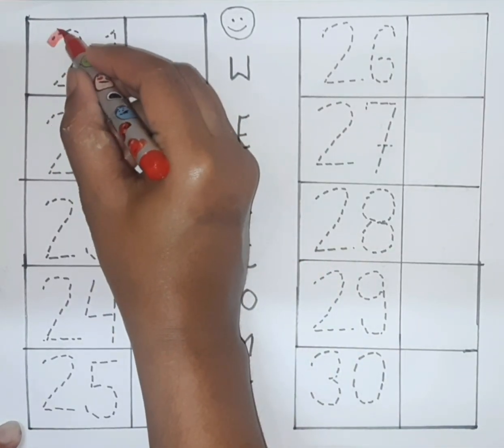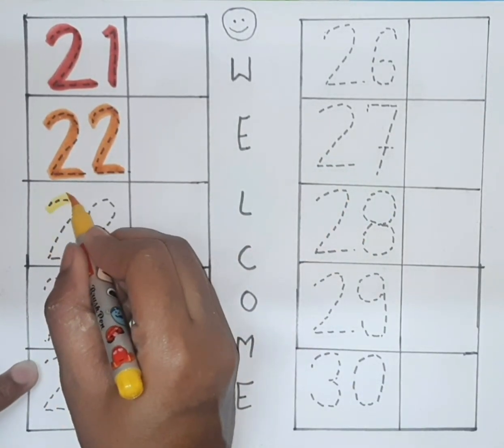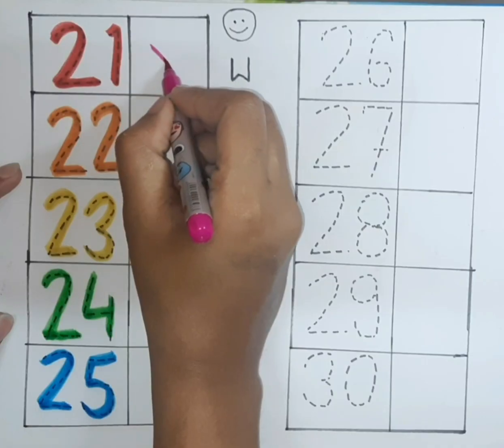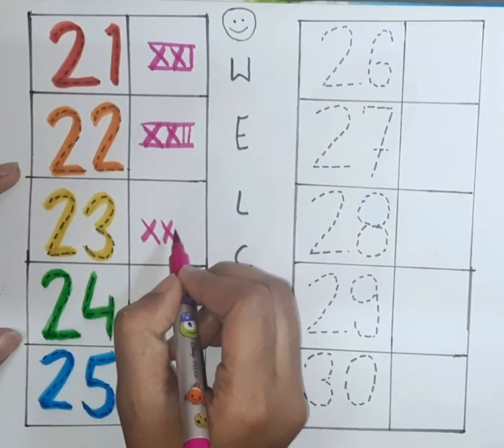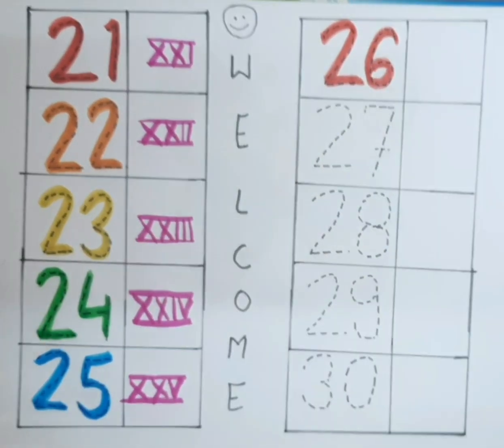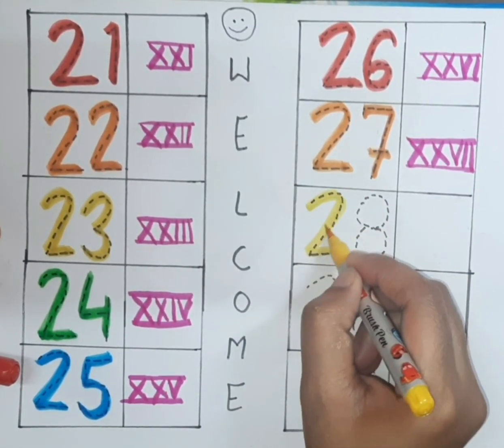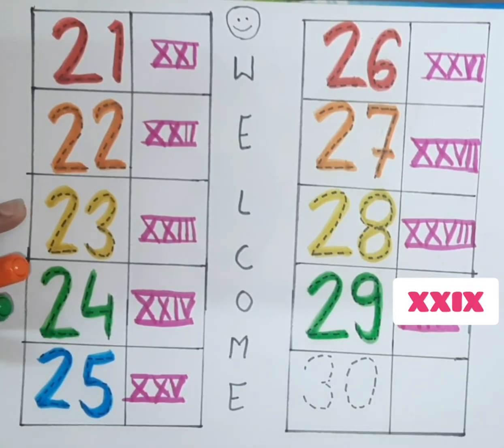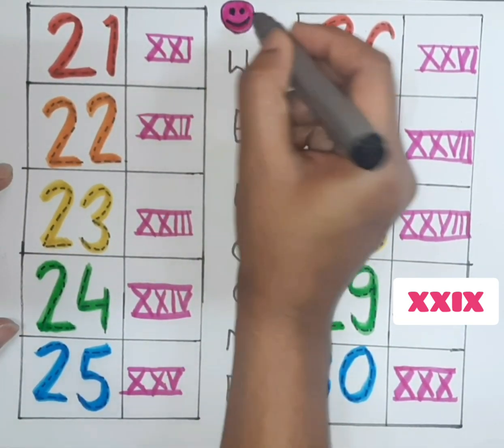123 numbers counting | 21 to 30 numbers counting with Roman Numerals for kids.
Hi
In this video you will learn numbers counting from 21 to 30 along with Roman Numerals.